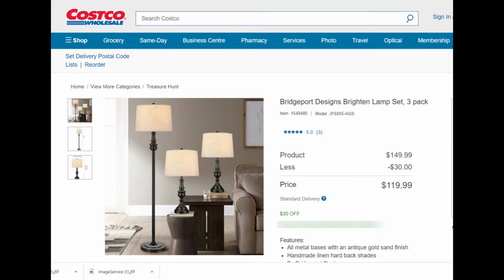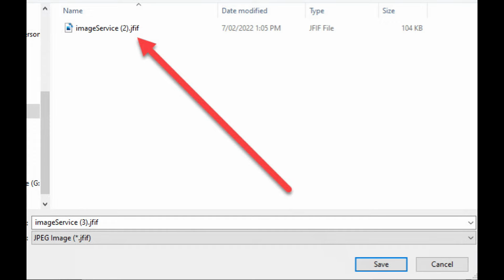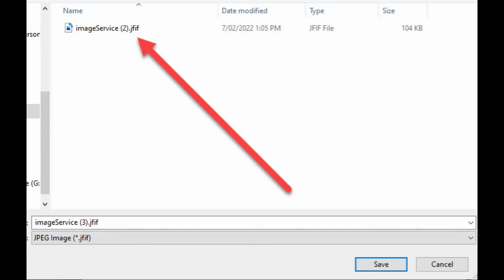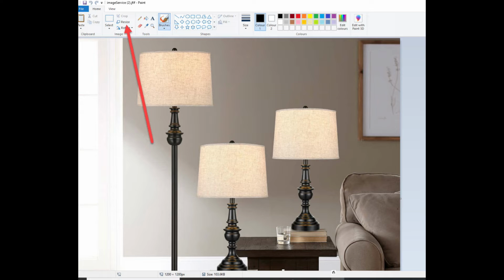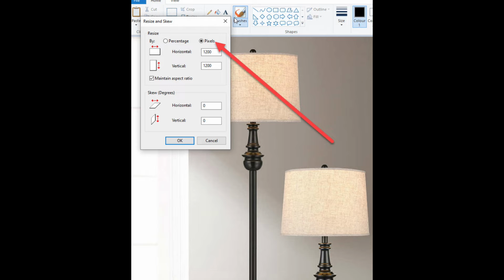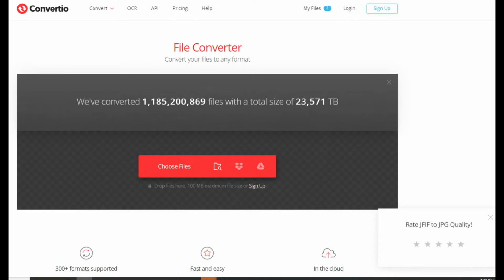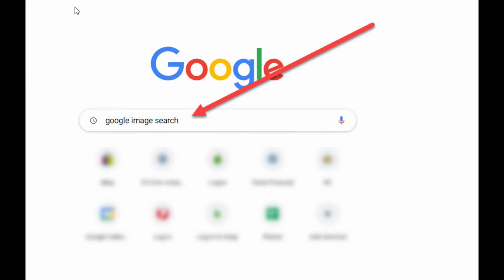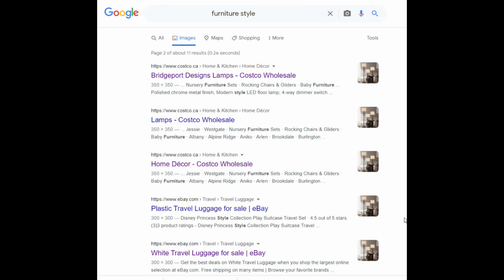How & Where Most eBay Dropshippers Get Their Product Photos?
Where do most dropship sellers get their product photos?
What do you do if the photo(s) are not eBay compatible?

In this week's quick video blog I'll show you how and where most eBay dropship sellers get their product photos.

Also, the easy,quick, free, workaround to make the images eBay compatible.

How To Make $1,000 Profit Per Week Dropshipping On eBay

Video Overview
0:00 Intro
00:10 eBay compatible photos
00:23 Advantages of dropshipping on eBay
00:59 Dropshipping Costco
01:30 .eBay compatible image file types
01:40 Convert .jfif to jpeg
02:00 Microsoft Paint Mac equivalent
02:10 Resize eBay photos
02:45 Convert eBay image jpeg
03:20 Google Image Search
04:00 How to build a dropship business from scratch